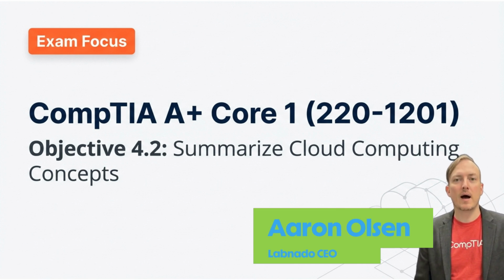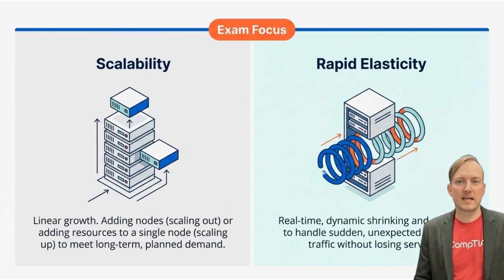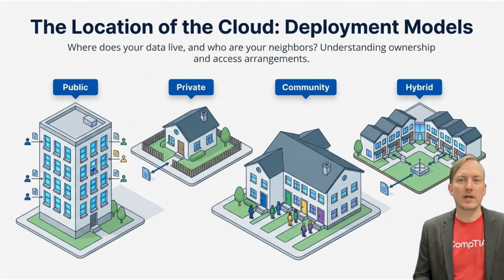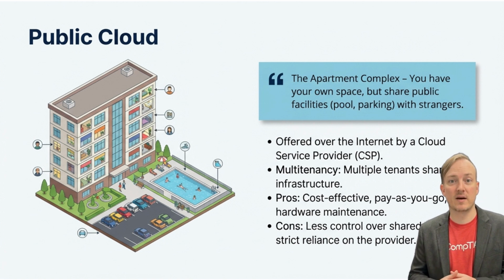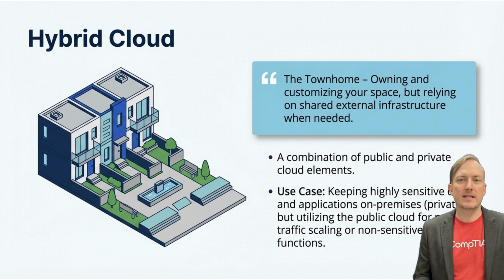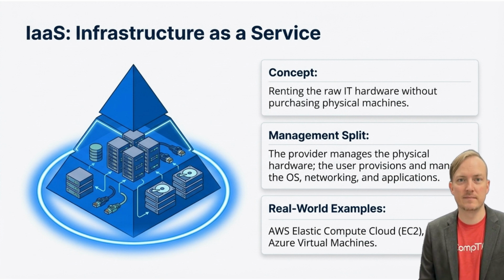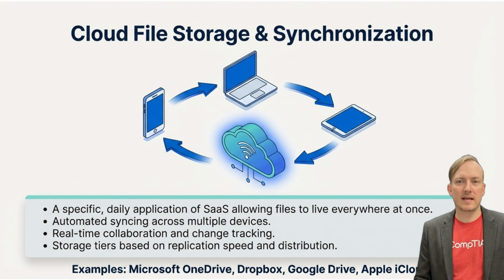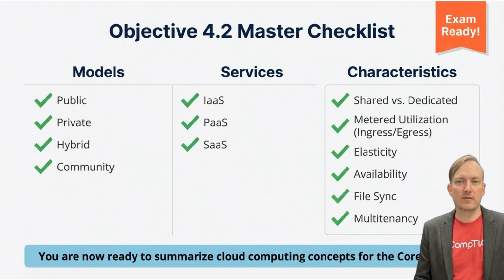CompTIA A+ Core 1 (220-1201) - Objective 4.2: Cloud Computing Concepts with Aaron Olsen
Welcome back to the classroom! Let's continue our journey through Domain 4 by conquering CompTIA A+ Core 1 Objective 4.2: Cloud Computing Concepts.

What makes the cloud "The Cloud" and not just a server in a closet? In this lesson, we break down the anatomy of cloud computing. We cover the core characteristics like rapid elasticity and metered utilization, explore the Shared Responsibility Model across IaaS, PaaS, and SaaS, and map out exactly where your data lives using Public, Private, Hybrid, and Community deployment models.

🚀 Ready to test your skills? Lock in these concepts and get some hands-on practice with PBQ-like questions at XPBoost